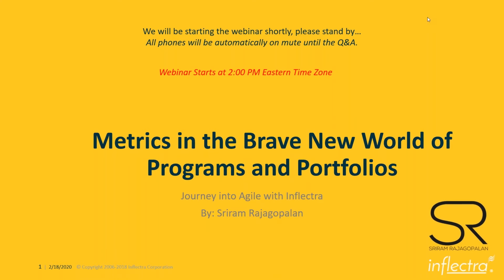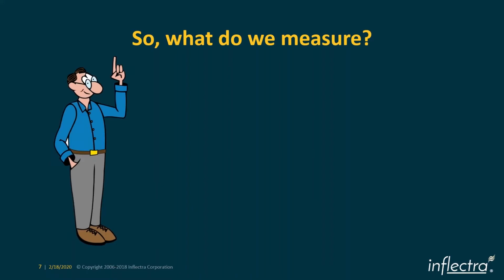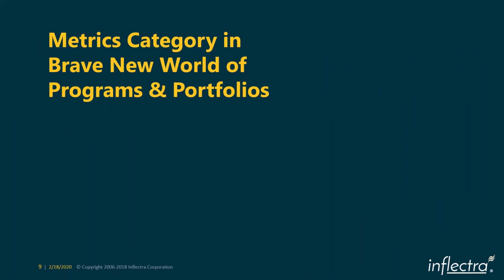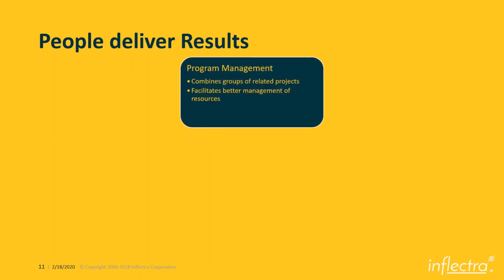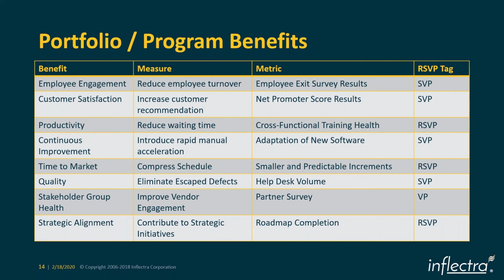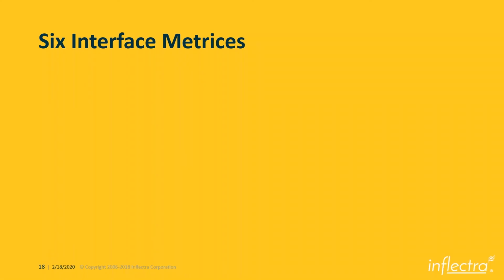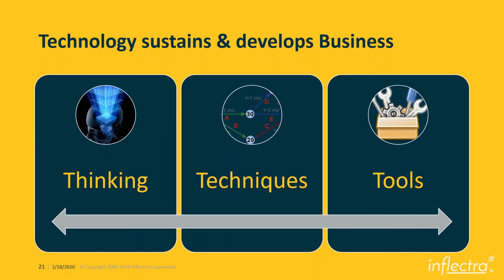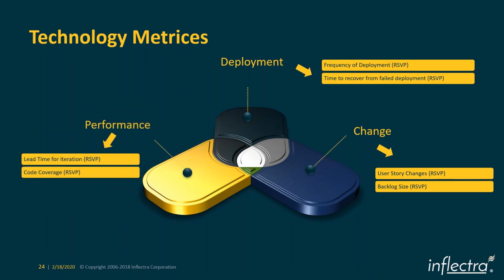Metrics in the Brave New World of Programs and Portfolios | Agile Webinars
This is a recording of a live webinar by Sriram Rajagopalan, Ph.D. of Inflectra, covering various aspects of using metrics in Program and Portfolio management:
- how to establish the value of metrics in the program and portfolio
- how to identify the most important principles around metrics
- how to choose the metrics that need to be in place for programs and portfolios
- how to apply and integrate metrics into agile and lean initiatives within programs.

If you would like to learn more about Inflectra's webinars, please